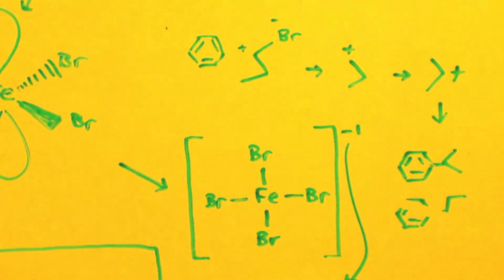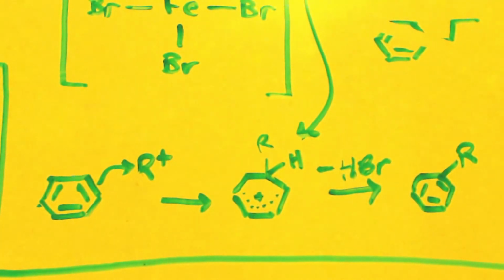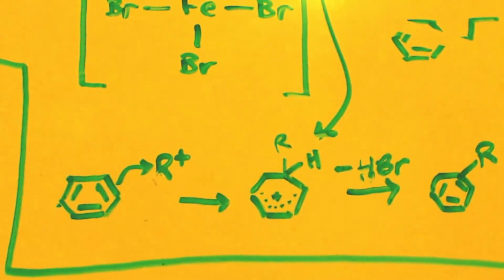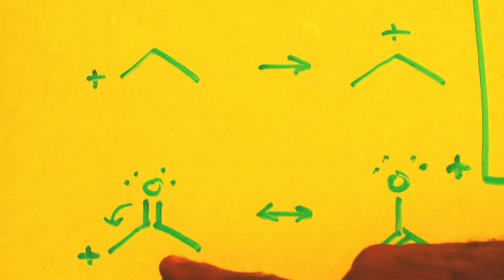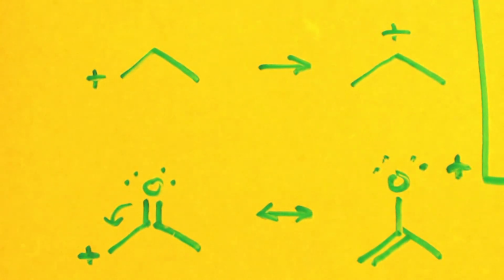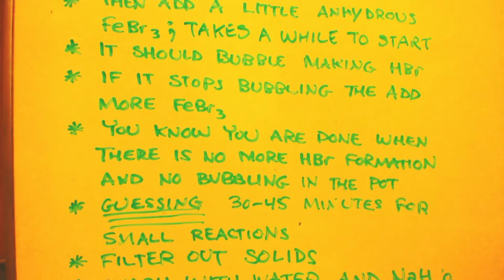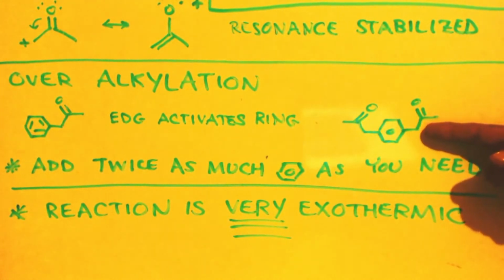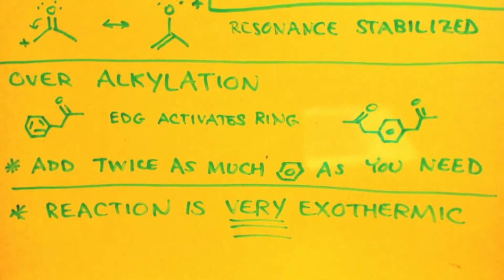P2P SYNTHESIS via friedel crafts alkylation PART 1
Coupling reaction between bromoacetone and benzene with FeBr3 as a catalyst.